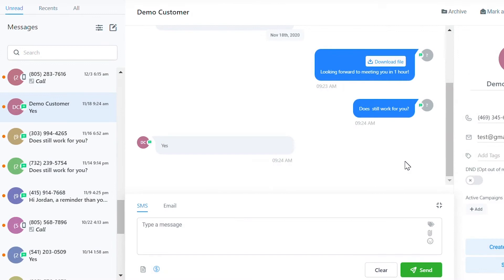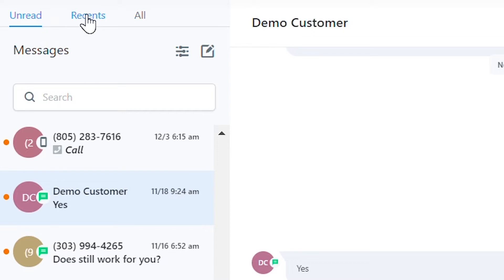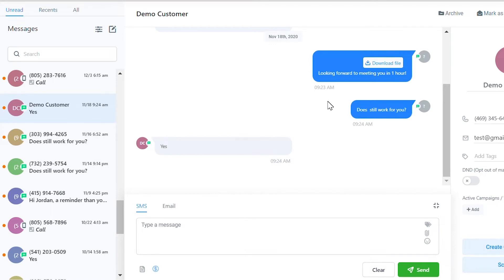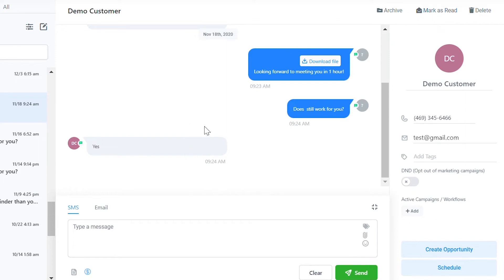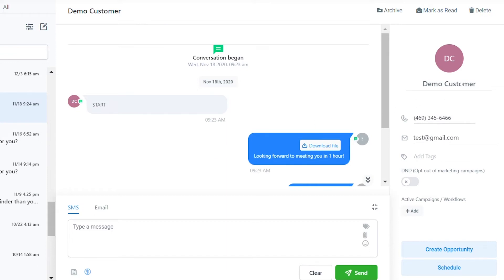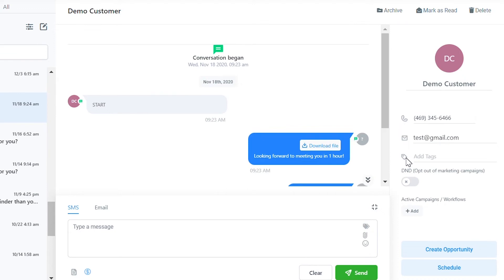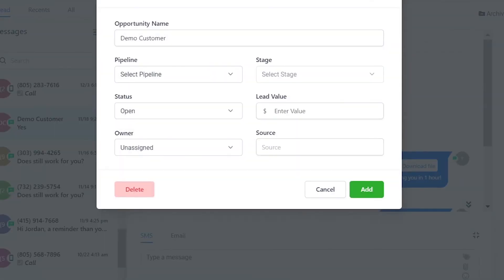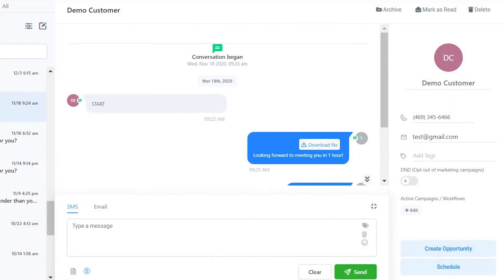Conversations Overview | StrideSalesCRM.com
🏆 STRIDE SUITE:
➔ Our VC Fund. Specific clients may get access to our VC partners.

🏆 SOME CASE STUDIES:
We've helped over 300+ companies scale predictably - a few clients include:

🏆 All Essentials Financial (61 Demos $0 $2.5 Million Investment Deal Secured in 2 Mo)
🏆 Energy Efficiency Standards 638 Demos (0-$1M ARR in 12 Mo)
🏆 Home Quality Services 1025 Demos ($2-$3M ARR in 11 Mo)

ExecutiveStride.com, ExecutiveStride, Executive Stride, Josh Pocock, JoshPocock

Josh Pocock
Founder - ExecutiveStride.com